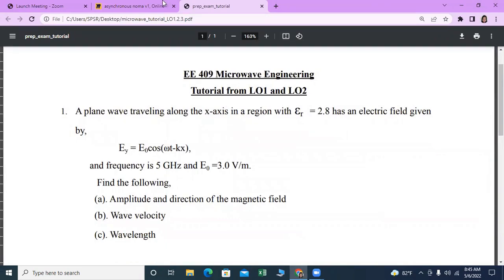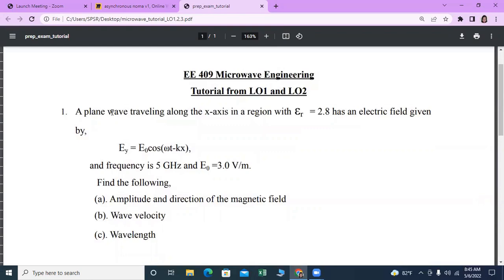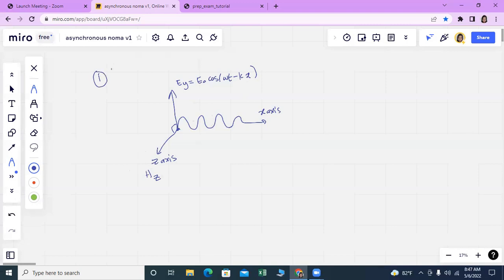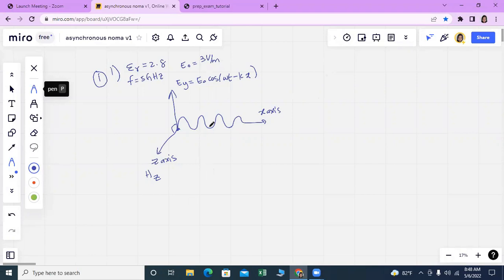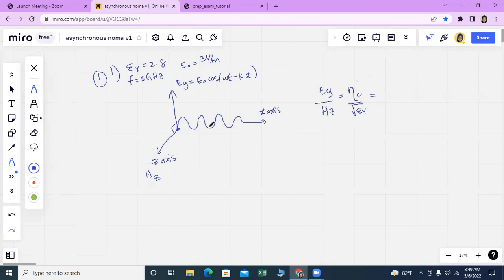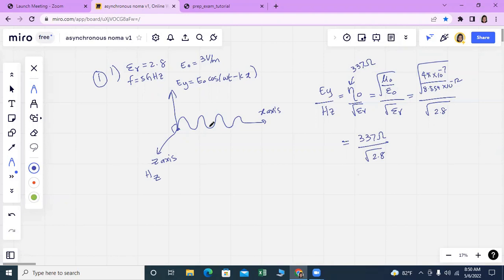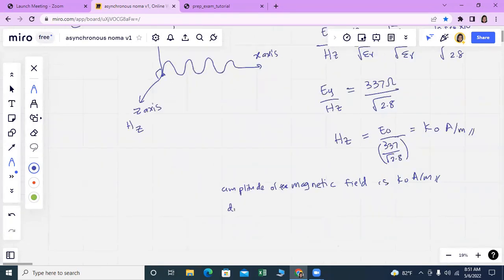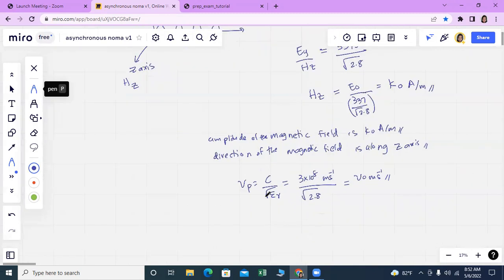tutorial microwave part 1